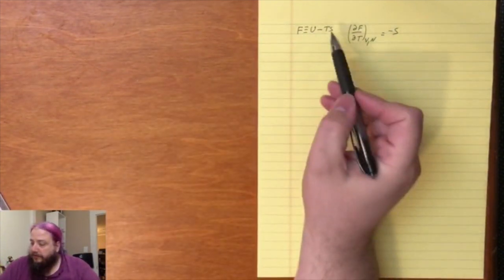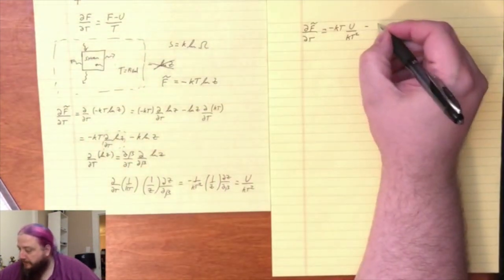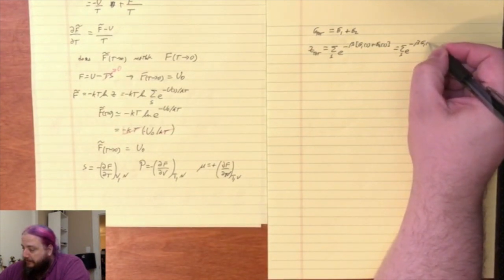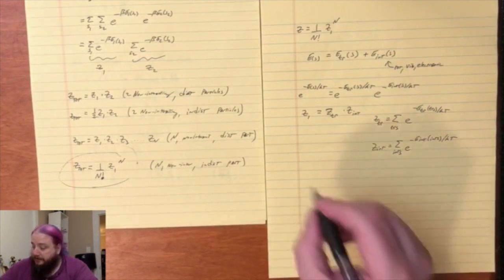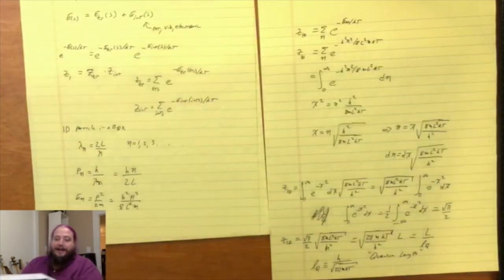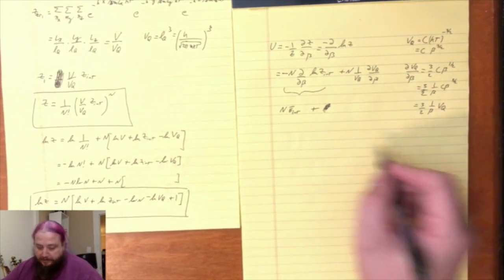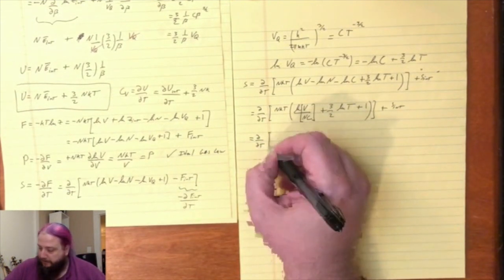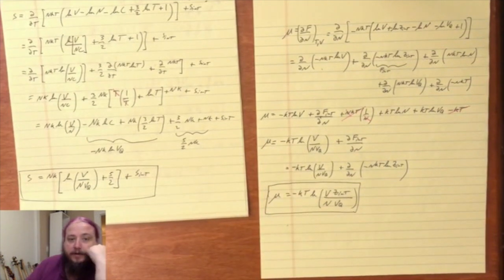PHYS 4151 Lecture 23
Helmholz Free Energy in Statistical Mechanics